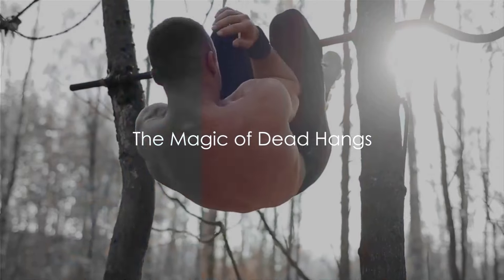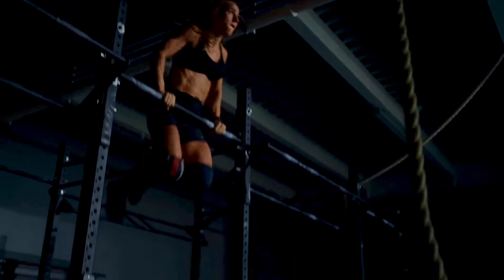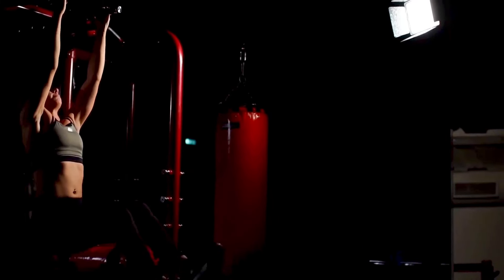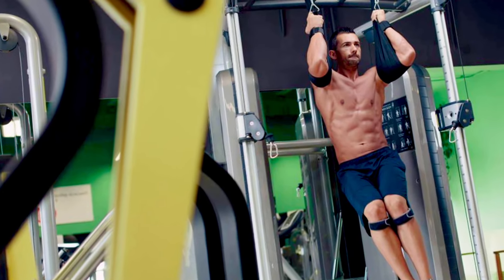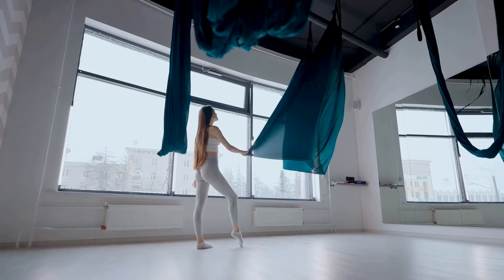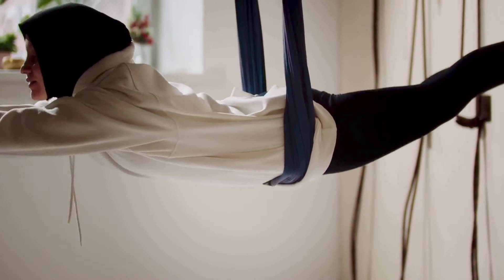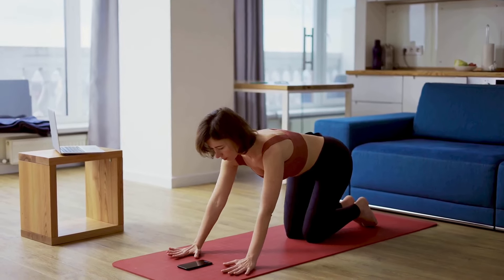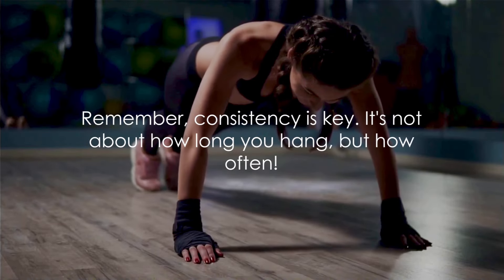Dead Hang 3 Minutes Every Day and These Amazing Things Will Happen to Your Body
💪 This is the thing that helps you gain weight and build muscle effectively

Are you ready to take on the 3-minute daily dead hang challenge and transform your health, posture, and flexibility? In this video, we will explore the amazing benefits of incorporating this simple yet effective exercise into your daily routine.

Join us as we delve into how the 3-minute daily dead hang challenge can improve your grip strength, decompress your spine, and enhance your shoulder mobility. Say goodbye to back pain and hello to better overall fitness with this quick and accessible exercise.

Watch till the end to discover tips for beginners, variations to keep things interesting, and real-life success stories from individuals who have experienced the positive impact of the dead hang challenge.

Don't miss out on this opportunity to level up your fitness game! Let's embrace the dead hang challenge together!

While I have a connection with, I do not have financial backing from the products I mention in this video. My lack of sponsorship allows me the freedom to share my genuine opinions and conduct impartial reviews. I select only quality products to suggest, which I believe will bring value to everyone. The income generated from these honest, beneficial reviews helps support my family, enabling you to make well-informed decisions before buying. Your support is greatly appreciated.